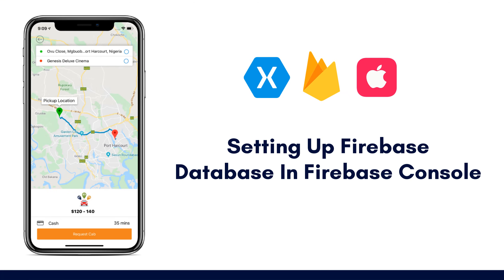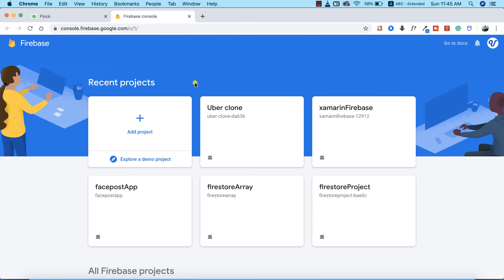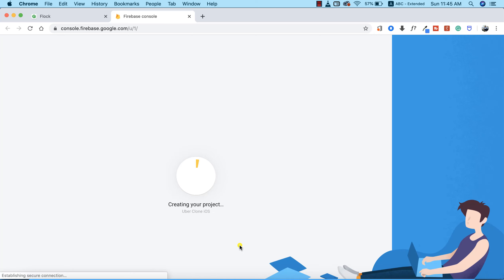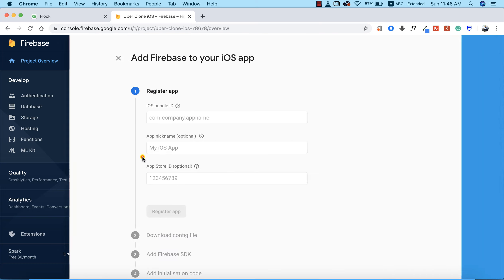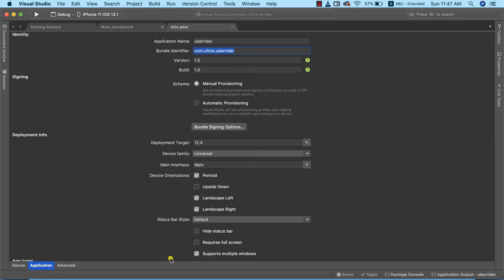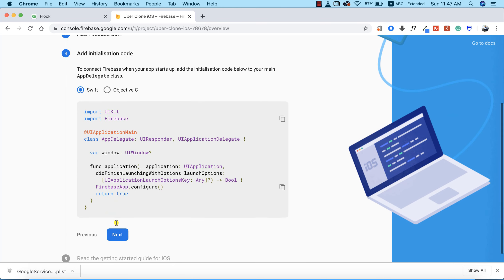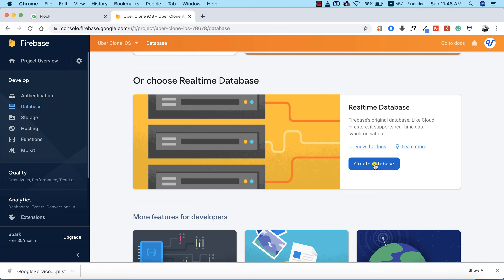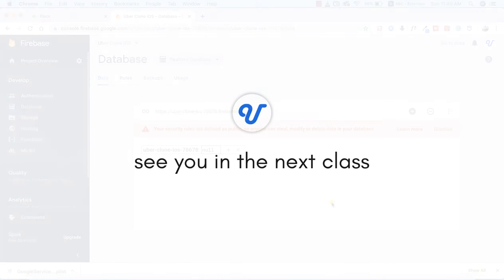Setting Up Firebase Database In Firebase Console - Xamarin.iOS Uber Clone App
In this lesson, we are going to learn setting up a firebase database in firebase console